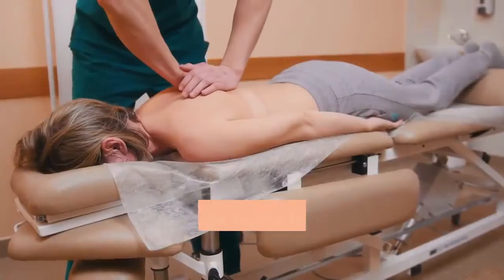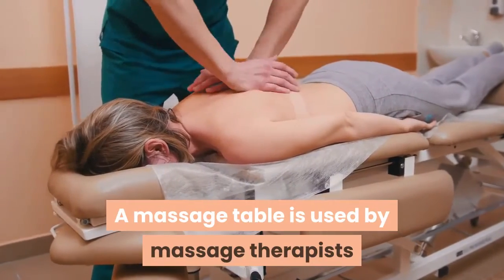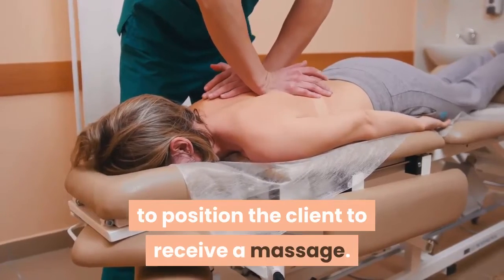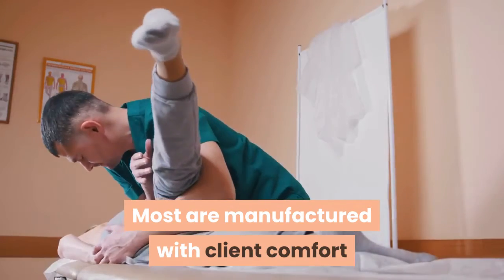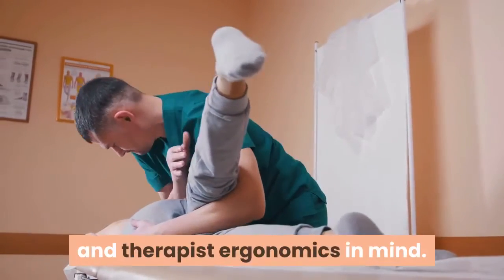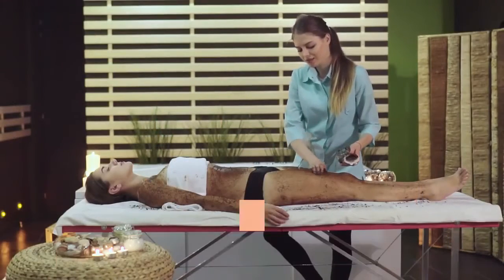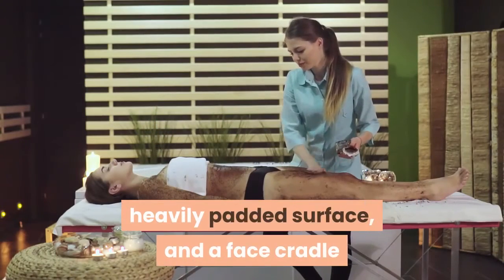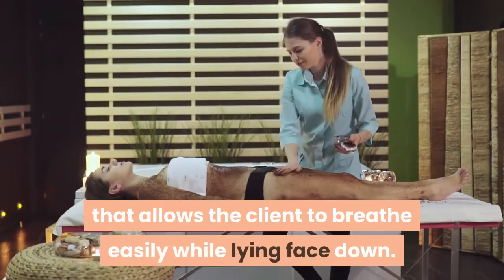What is a table massage?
Check the latest price on Amazon

 A massage table is used by massage therapists to position the client to receive a massage. Most are manufactured with client comfort and therapist ergonomics in mind. A typical table has an easily cleaned, heavily padded surface, and a face cradle that allows the client to breathe easily while lying face down.
 During a table massage, the client will lie on a massage table, either clothed, or unclothed and modestly draped with a sheet and blanket.A massage table is used by massage therapists to position the client to receive a massage. Most are manufactured with client comfort and therapist ergonomics in mind. A typical table has an easily cleaned, heavily padded surface, and a face cradle that allows the client to breathe easily while lying face down.A table shower, also called a Vi.